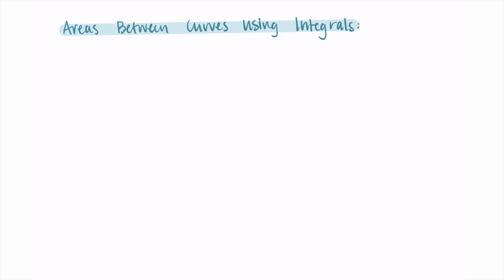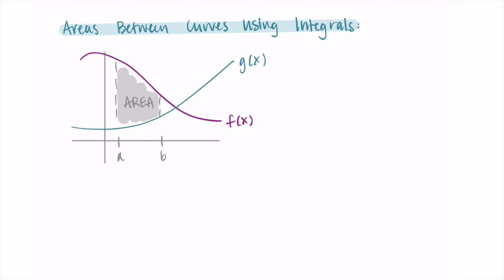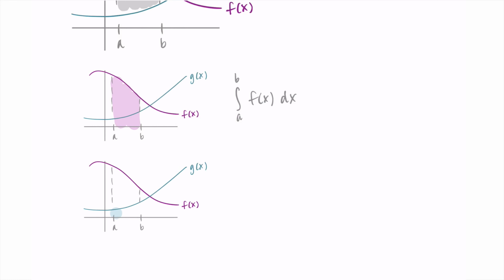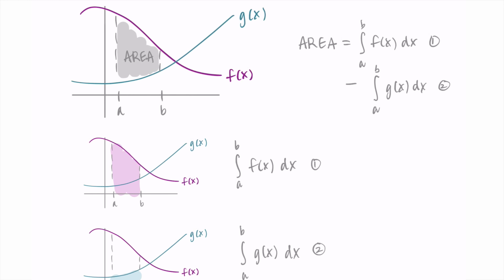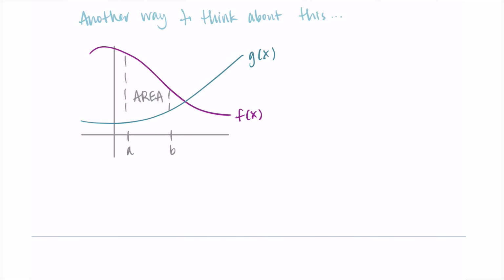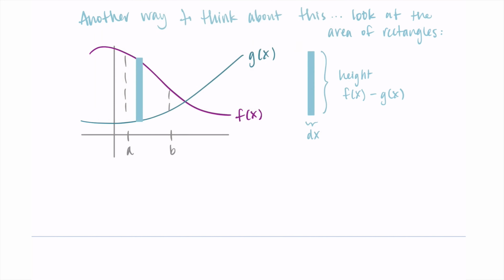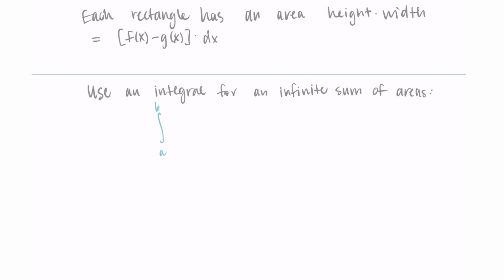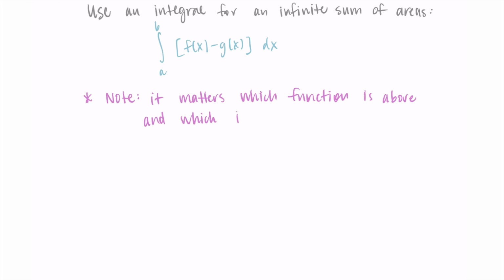Introduction to Areas Between Curves using Integrals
This video explains how we find the area between curves using integration.